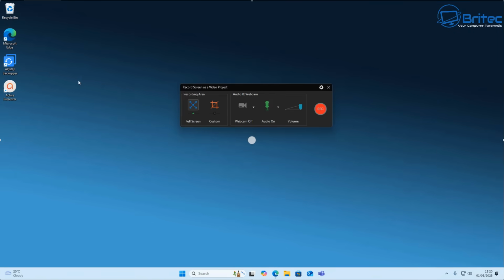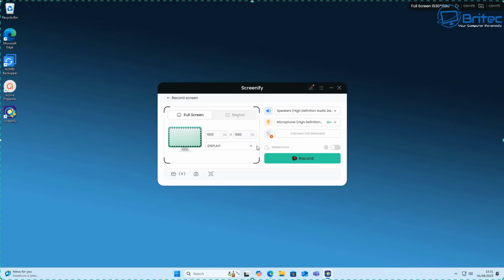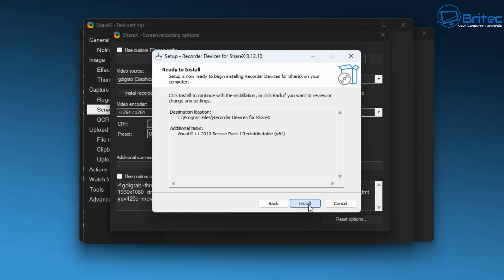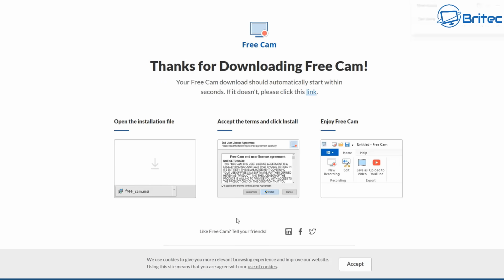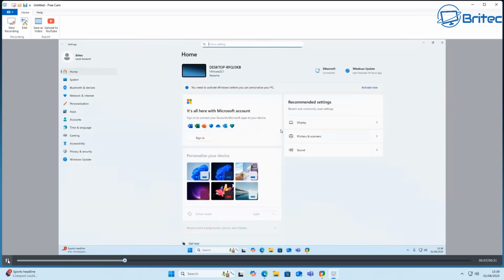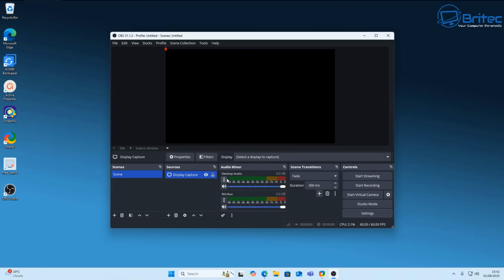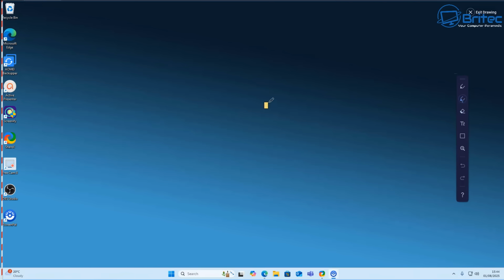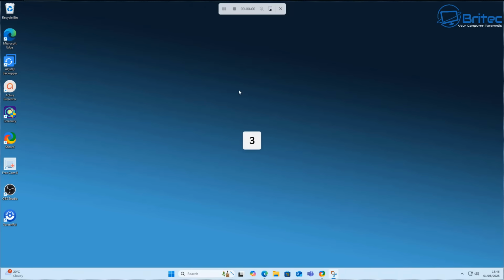5 Best FREE SCREEN RECORDING Software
5 Best FREE SCREEN RECORDING Software
People are always looking for free screen recorders and these are my top 5 free screen recorders in no particular order.
OBS Studio
Bonus
Screen Pal

0.00 ActivePresenter
1.32 Screenify
2.50 ShareX
5.03 Free Cam
7.15 OBS
8.28 Screen Pal
11.27 Snipping Tool